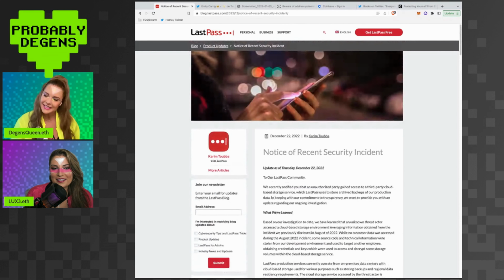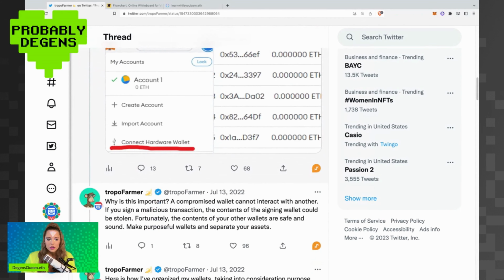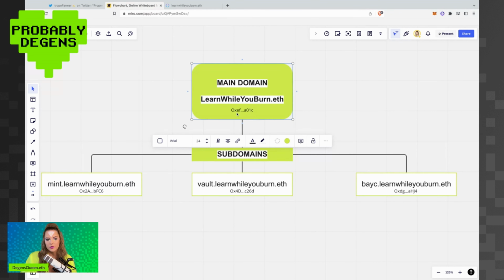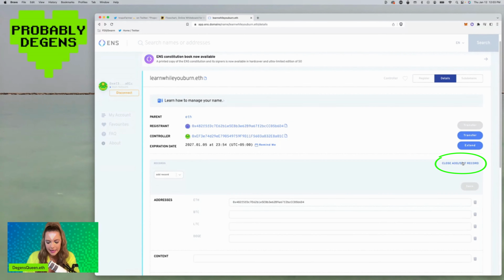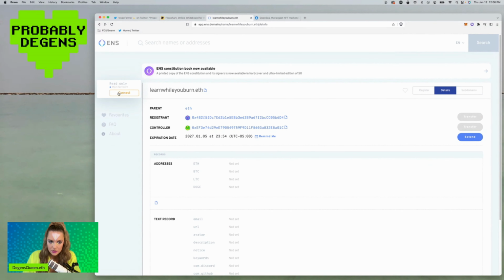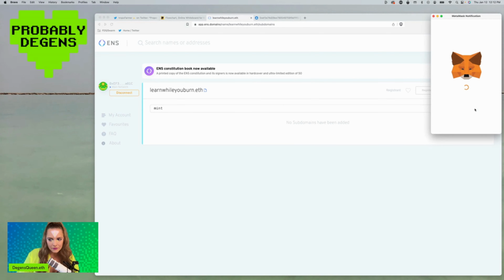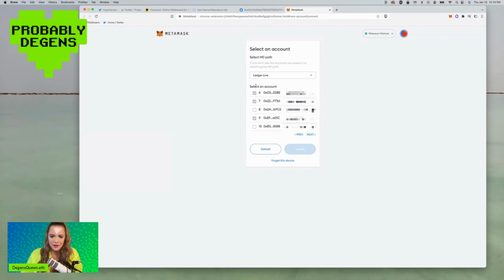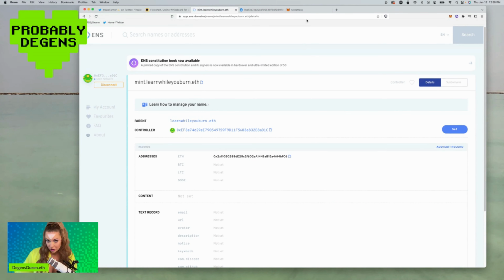How to Securely Manage NFT's and Crypto with Ledger and ENS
Securely managing NFTs can be scary. In this video we take you step-by-step through generating a new ETH address using Ledger and assigning it to an ENS so you can securely manage your crypto assets. We'll also talk to you about your wallet strategy and show you how to think through your set-up. LFG!

Chapters:
00:00 Intro
00:58 What NOT to do
02:22 The Strategy
05:45 Setting up ENS with it's own address
10:37 Creating Subdomain
11:59 Generating new Wallet Address
15:10 Degen Closing